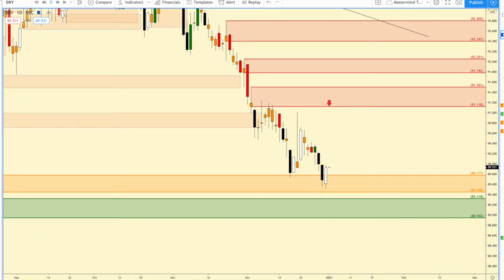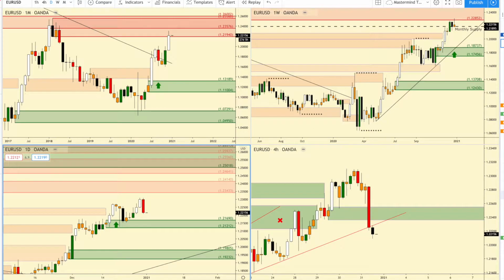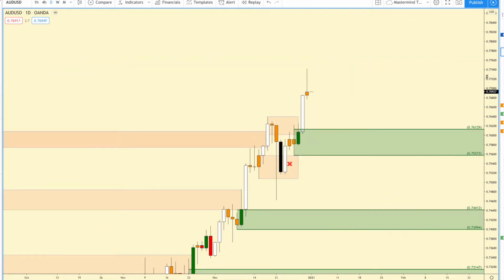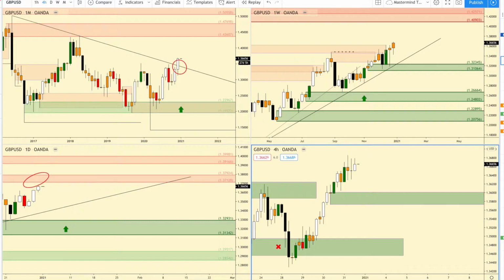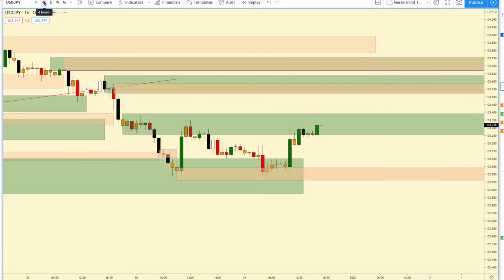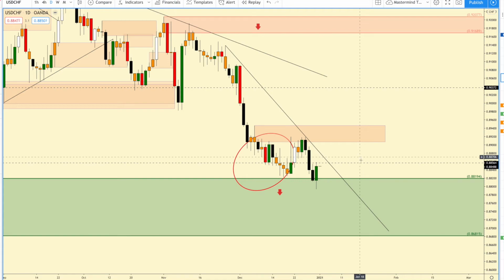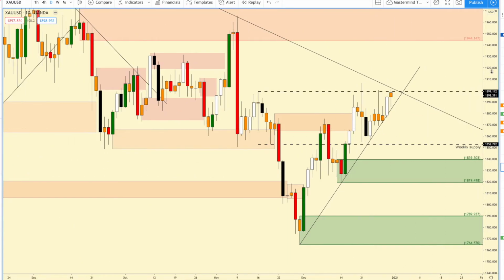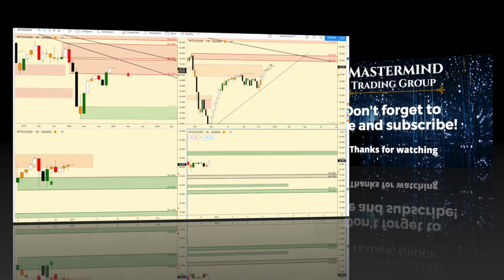🔴 Weekly Forex Forecast - Supply and Demand (04/01/2021) EURUSD, GBPUSD, USDJPY, AUDUSD, XAUUSD, OIL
Weekly forex forecast for EURUSD, AUDUSD, GBPUSD, USDJPY, USDCAD, USDCHF, XAUUSD, and OIL  using the supply and demand trading methodology. I also analyze the cot report (commitment of traders) in order to try to help validate which supply and demand zones are the highest quality, with using top down analysis. You can also use this weekly forecast of the major currency pairs to use them to trade other pairs like, GBPJPY, AUDJPY, EURAUD, GBPAUD. Happy forex trading!

January 4 - January 8 forex forecast, using COT data and supply and demand zones. If you are a beginner forex trader, I highly recommend using supply and demand to trade forex, or even stocks or any other asset class.

Understanding how to identify supply and demand zones on multiple timeframes is absolutely key to being on the right side of the market. Knowing where these supply and demand zones are located is not all you need to know, you need to know how to draw supply and demand zones as well as have a good understanding of top down analysis.

Have any questions about forex trading or any other trading related questions?

*FOREX PAIR TIMESTAMPS*

0:00 - Intro
0:18 - US DOLLAR
2:10 - EURUSD
3:43 - AUDUSD
5:26 - GBPUSD
7:20 - USDJPY
8:33 - USDCAD
9:58 - USDCHF
11:41 - XAUUSD
12:46 - OIL

eurusd forecast
xauusd forecast